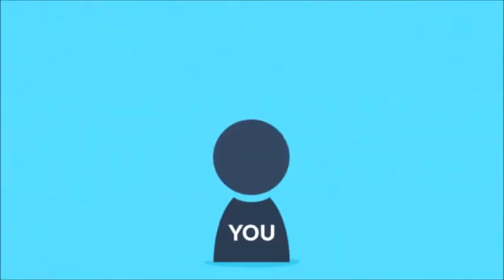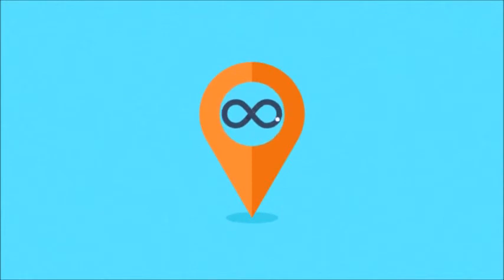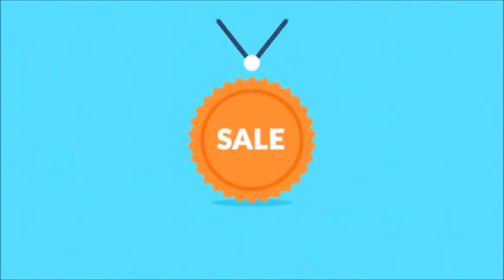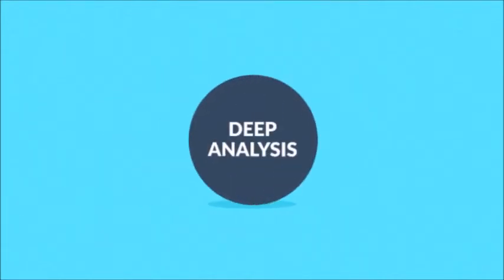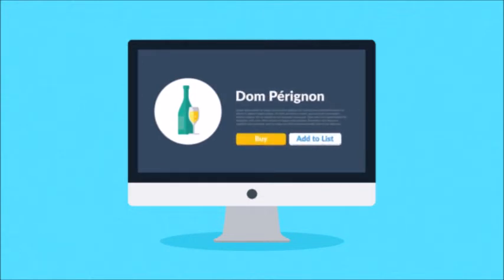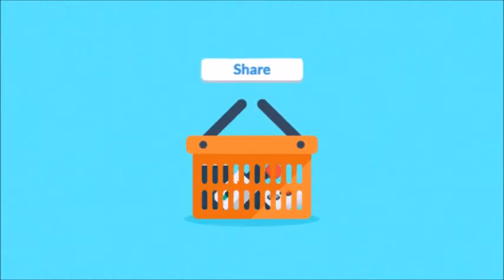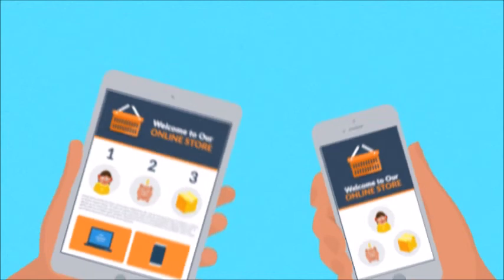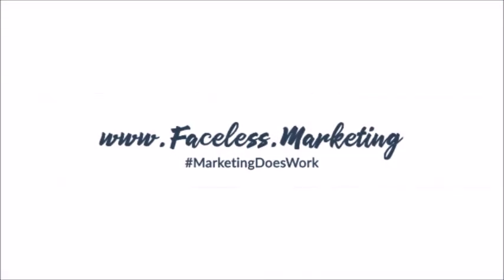eCommerce for Business | Marketing | Faceless Technologies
Want to know why an online store might be a great secondary revenue source for your brick and mortar? Want to see how it could be the primary revenue for your business? Through our building of the database and site that will have a great User Experience, Online Visibility and other strategies that will all work to build the online business of your brand.

First impressions are everything and that includes your company’s web & mobile presence. Did you know almost 46% of your visitors will judge the credibility of your organization based on how your website is designed.

Your website design determines whether you get the chance to win a potential client’s business. Web functionality goes hand in hand with web design – if your website isn’t looking the way that you aim to, your customers won’t try to figure it out.

We develop engaging websites that speak clearly and directly to your target audience. Our compelling designs showcase your brand personality and key attributes. We build or improve business websites so they are easy to use, both internally and client-facing. You save time managing your site and take potential customers from interested to engaged.

Our Approach
A web site is the most important component of your company’s marketing plan. It’s the central hub for your messaging efforts and should have all other marketing materials allocated to it. With our in-house designers, we recognize the fact that usability, functionality, visualization, and responsive mobile layout are four of the most important factors when designing interfaces or web sites. Using this strategy, we work with you to ensure that your messaging and marketing goals are realized with the designs we create.

Are you ready to start your website or redesign? Reach out to Faceless Technologies for a FREE quote.

Faceless Technologies can be your go-to marketing firm that you can depend on to deliver results and increase your ROI.  Reach out to Faceless Technologies for a FREE quote.

Marketing | Advertising | Business Development | Printing | Graphic Design | Web Design | Web Development | Public Relations | B2B | B2C | PPC | Direct Mail / EDDM | SEO | SMM | eCommerce

Offices Located in Orlando, Denver, and Miami